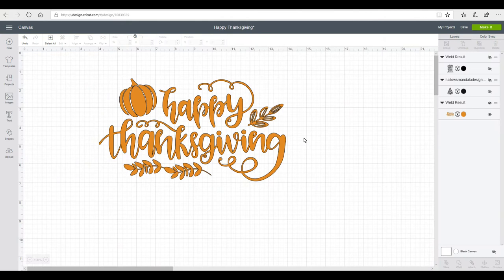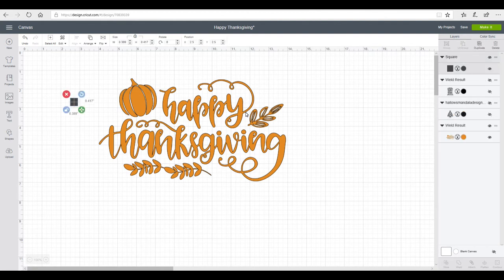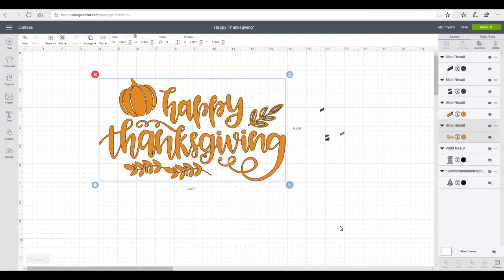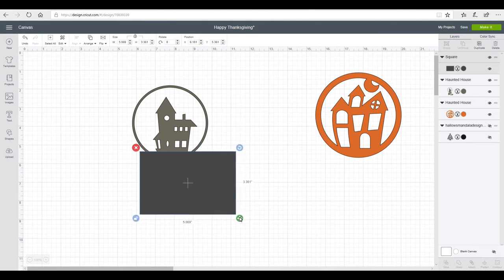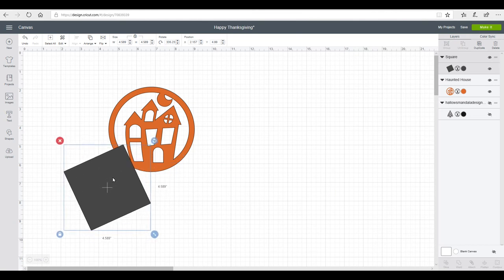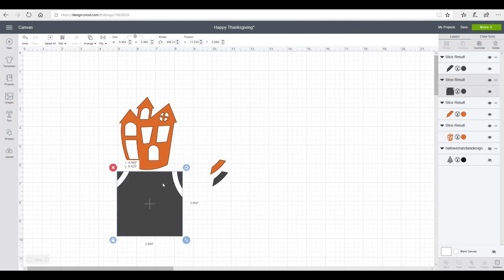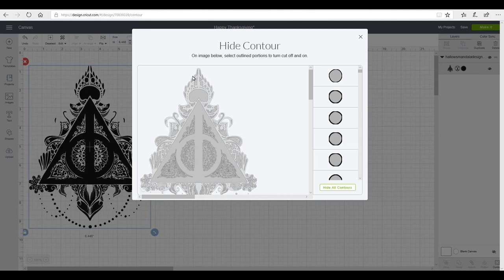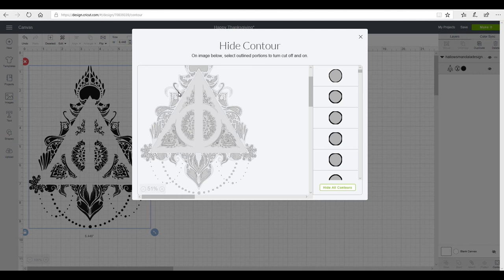Contour VS Slice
When you can and cant use these tools and when you may need to use both tools.